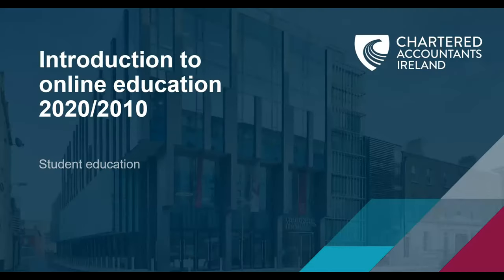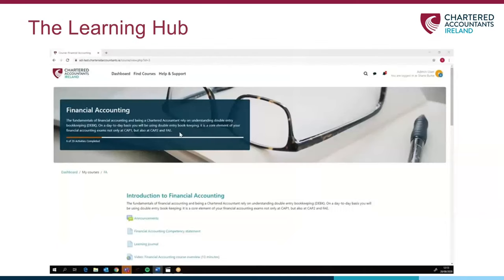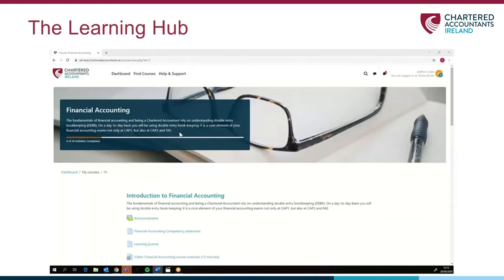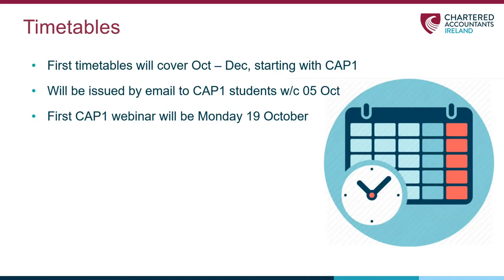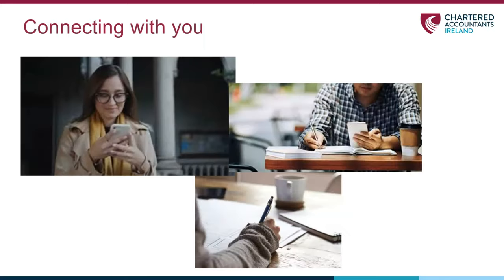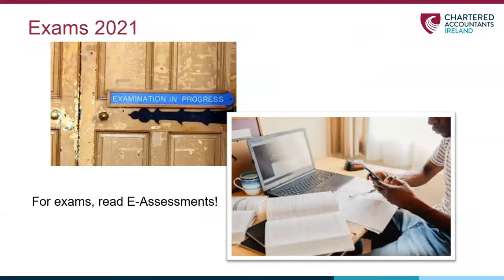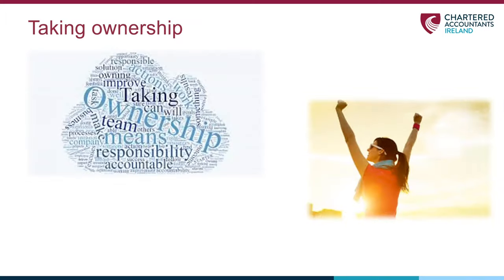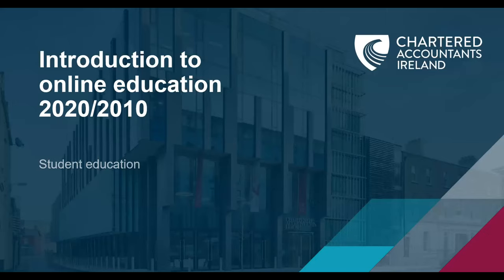Chartered Accountants Ireland online training overview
Chartered Accountants Ireland is the largest and longest established accountancy body in Ireland. It has over 26,000 members and 6,500 students, and it is the leading voice of the accountancy profession in Ireland. It is a member of Chartered Accountants Worldwide and the Global Accounting Alliance.